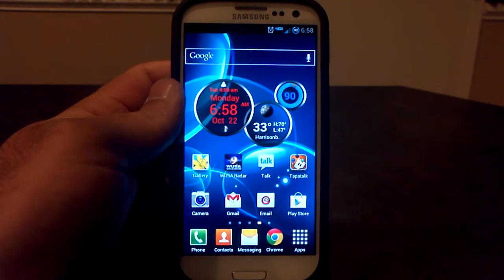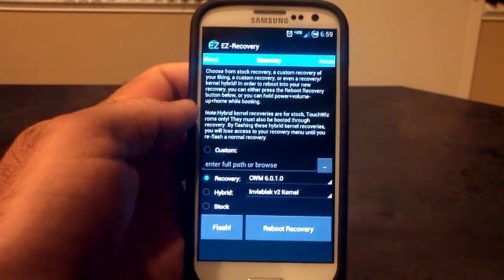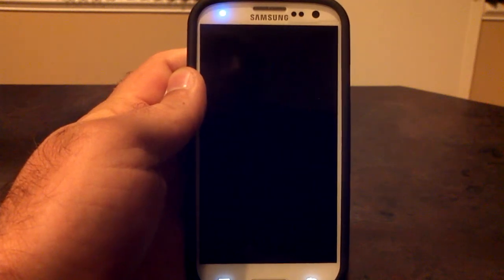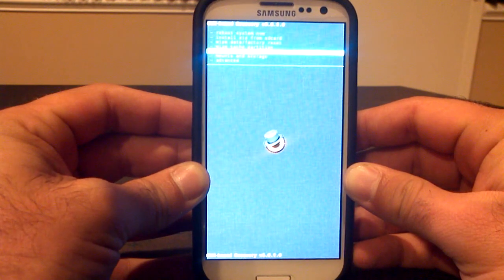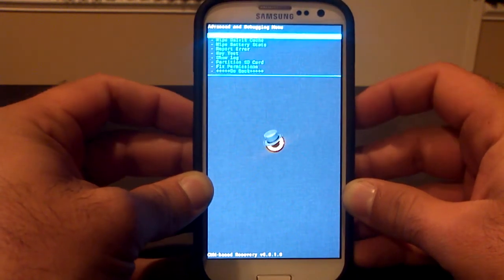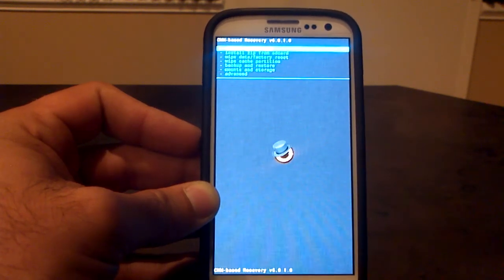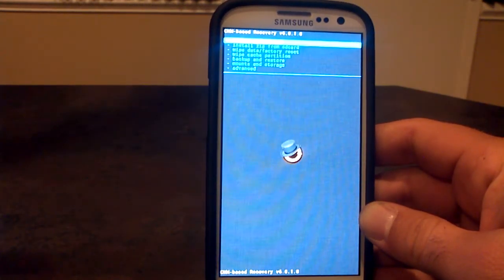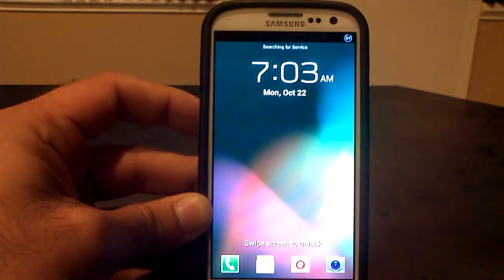Samsung Galaxy S 3 "How To Flash A Rom"...Tutorial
This is a tutorial on how to flash a rom to your Android device. This is for the VZW Galaxy S3 but it is a universal process for most devices.